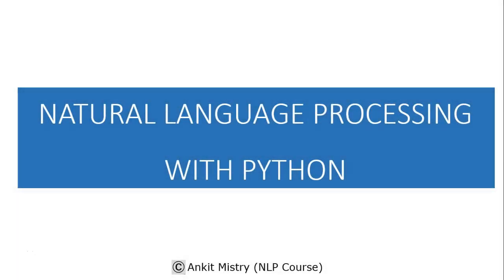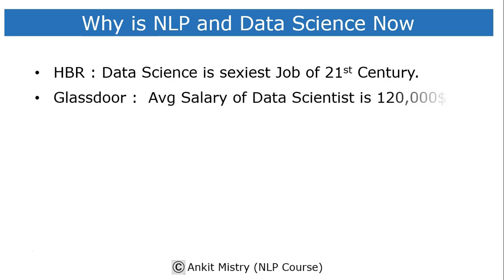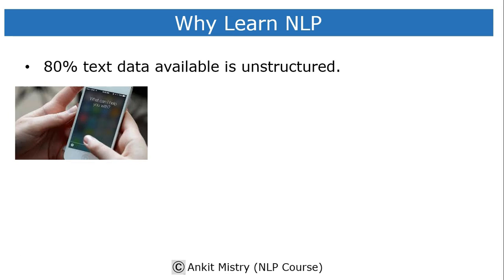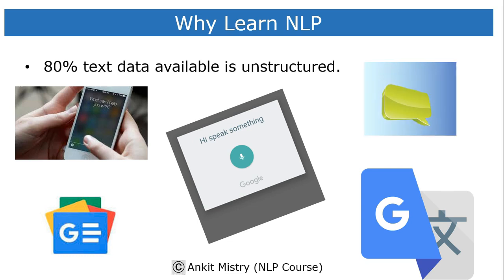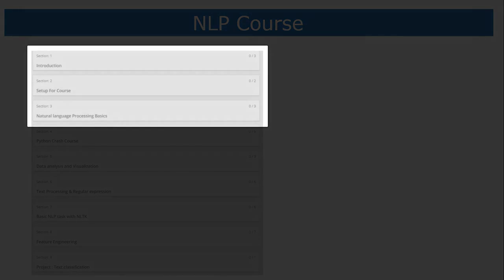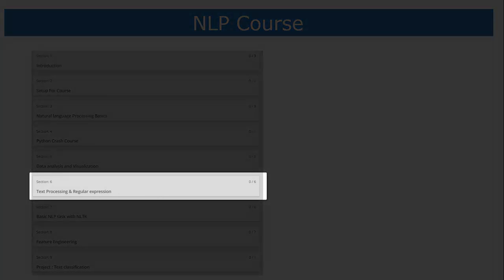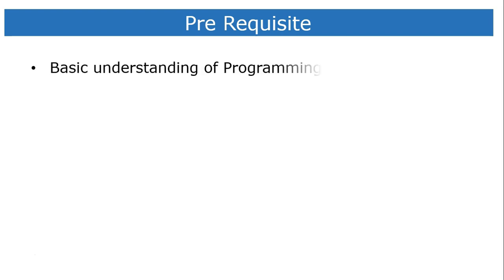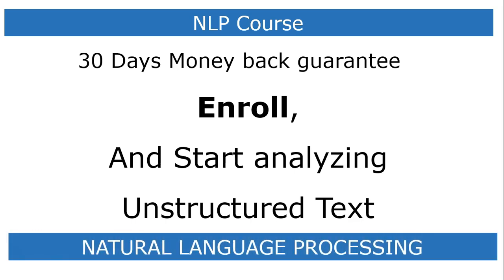Udemy Course - Natural Language Processing with NLTK : Hands On Python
Hi everyone welcome to the course on

Have you ever thought about how automate Chatbot system works due to which millions of Call Centre people are going to loose the job.

How Google News classify millions of news article into hundreds of different category.

How Android speech recognition recognize your voice with such high accuracy.

How Google Translate actually translate hundreds of pairs of different languages into one another.

If you want to know Technology running behind, This is the introductory natural language processing course to get dive into to the world of NLP.

Why you should learn natural language processing and data science now :

According to Harvard Business Review data scientist is the sexiest job of 21st century

And according to Glassdoor average salary of data scientist is around 120,000 $

What we will learn in this course :

Basics of natural language processing

Setup Anaconda distribution for python + nltk installation

Text processing and regular expression remove the noise from the text and extracting insights from the tax respectively

Different feature engineering techniques like bag of word model (BOW) and ngram model and tf-idf term frequency and Inverse document frequency

At the last complete NLP project Text Classification on SMS spam classification data

I hope you are excited.

Take a look at brief curriculum of this course and by enrolling today dive into Wonderful World of natural language processing

I will see you in a class.

Sincerely

Ankit Mistry